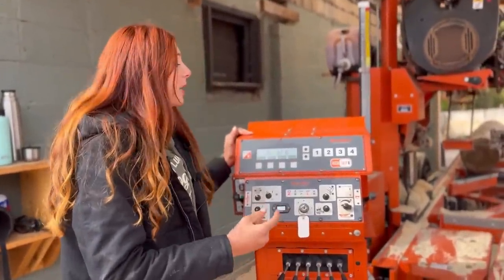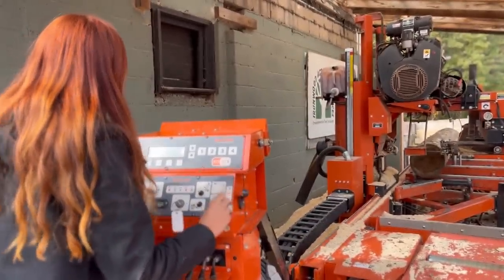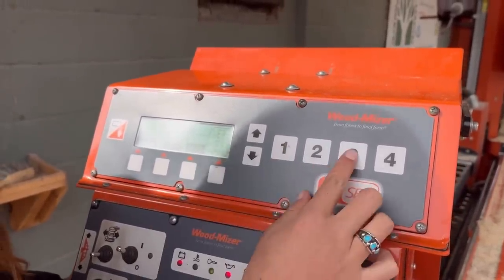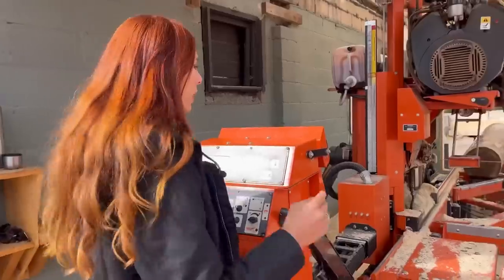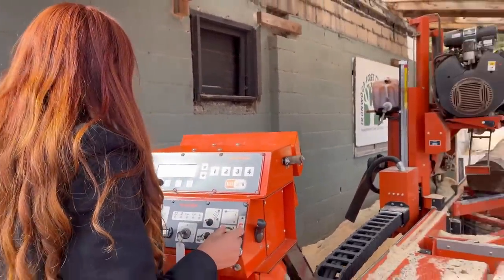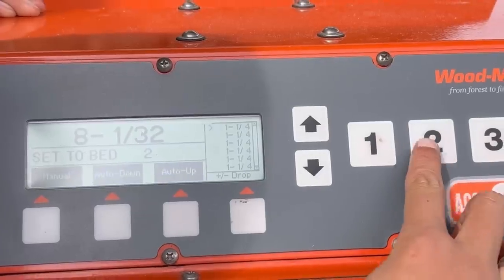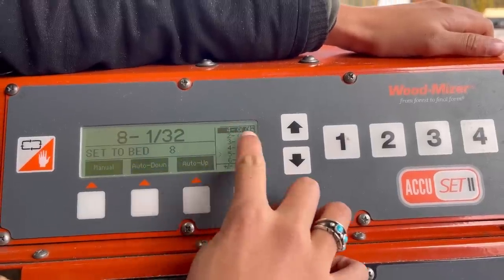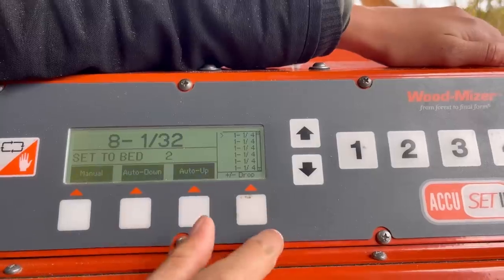Accuset 2 Explained! How to program your mill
If you are interested in having a custom knife made,you can contact Lee Ross